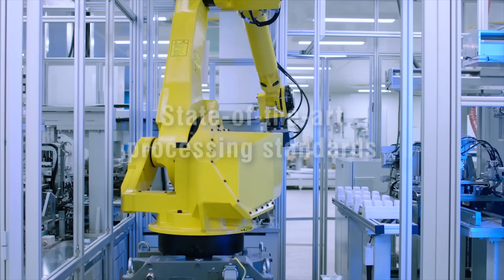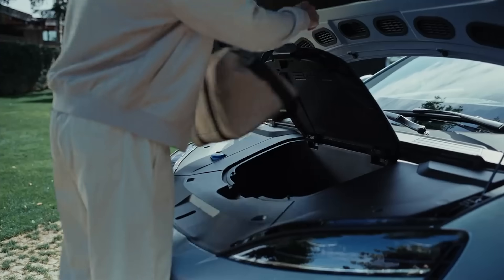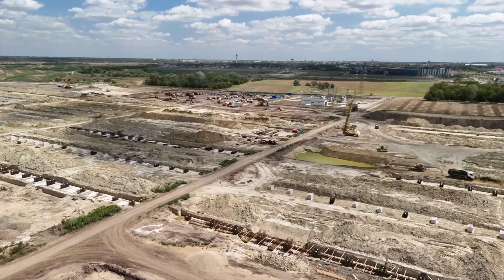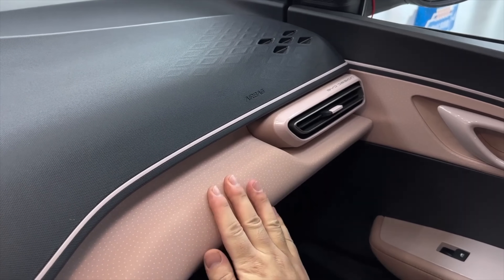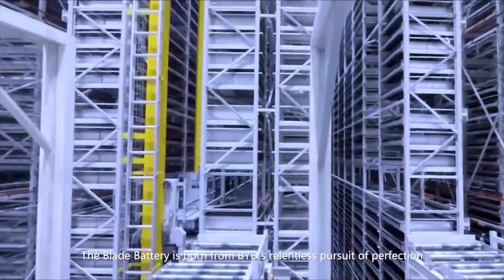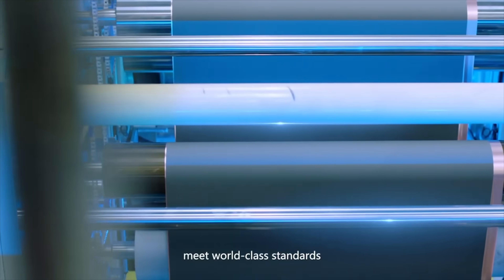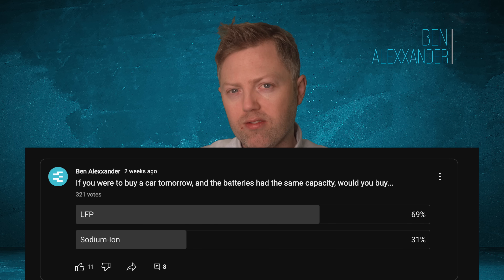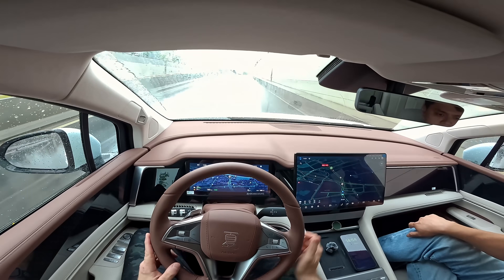BYD Gen 2 Blade Battery Launch Imminent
BYD’s next-gen Blade Battery is nearly here — with production set to begin this month, according to reports and timelines first revealed last year. The Gen 2 Blade Battery promises 210 Wh/kg energy density, faster charging, a smaller footprint, and lower cost — all while staying LFP and improving thermal stability.

In this video, we’ll break down what’s new in Blade 2.0, how it compares to Tesla’s 4680 and CATL’s Qilin, and what this means for upcoming models like the Dolphin, Atto 3, Yangwang U7, and Denza N7.

We’ll also look at how Gen 2 might delay the need for solid-state and where it fits into global EV battery strategy — especially as BYD expands into Brazil, Thailand, and Europe.